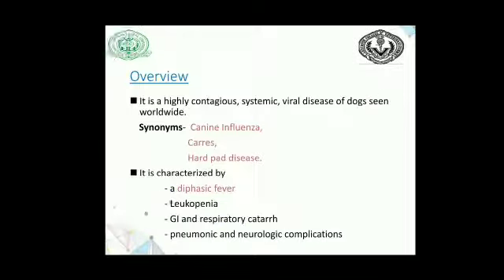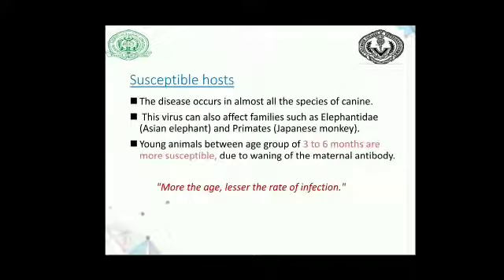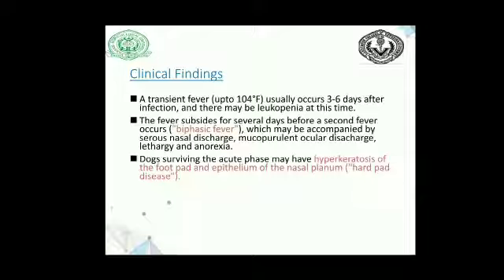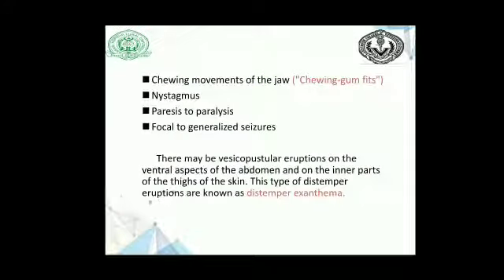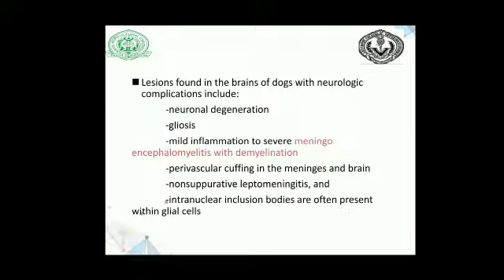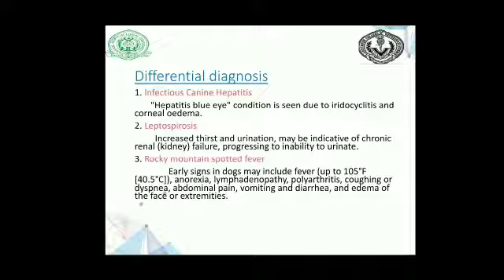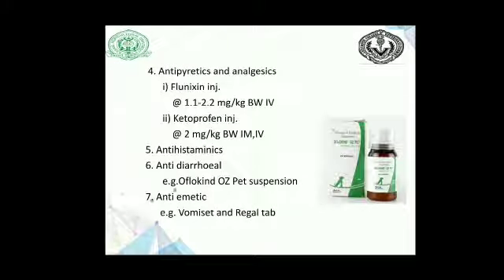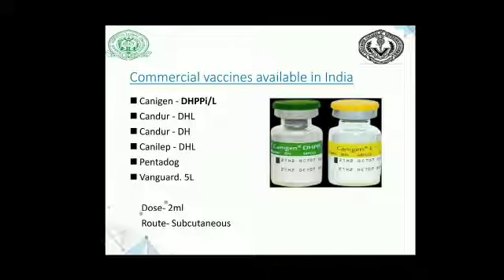Canine Distemper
Part of Home Assignment during COVID-19. Not meant for any scientific report. Verify the information.